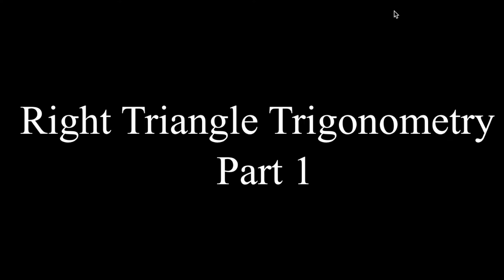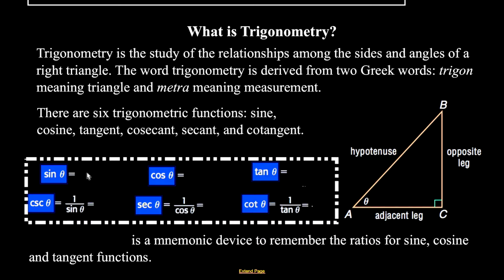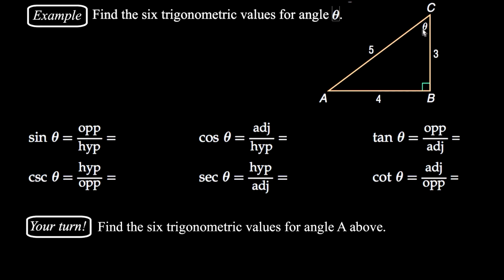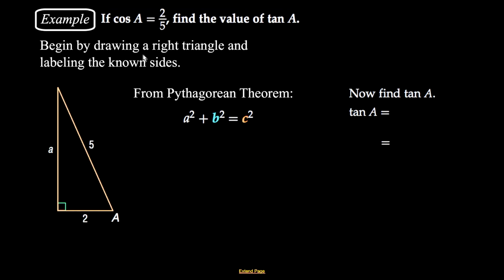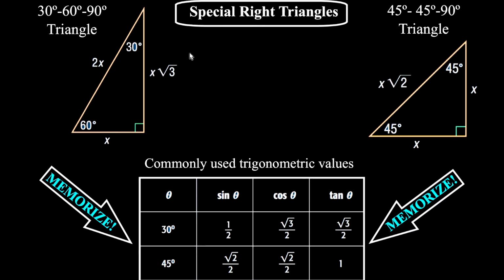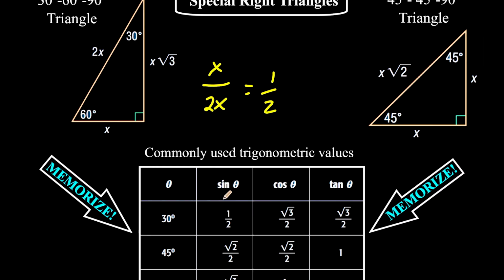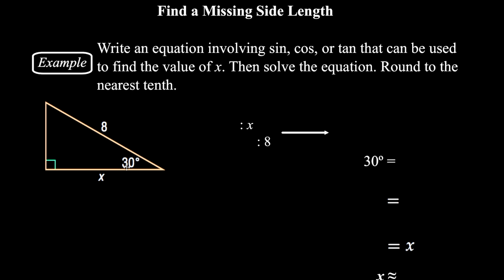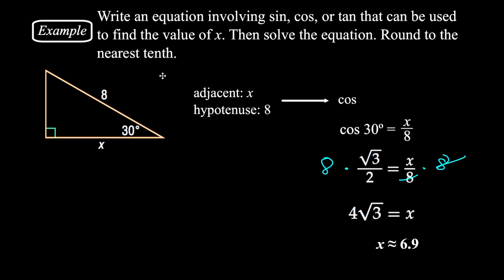Lesson 6-1: Right Triangle Trigonometry